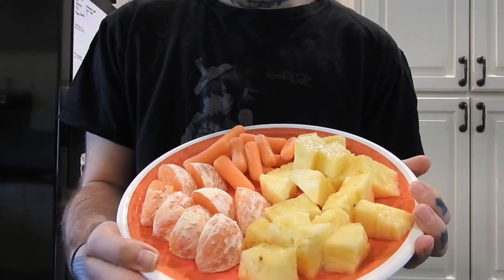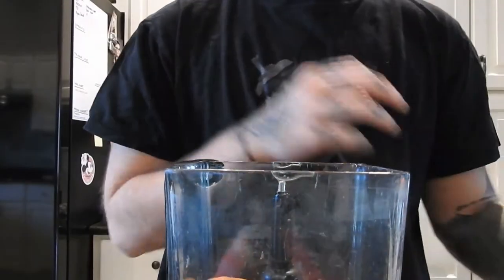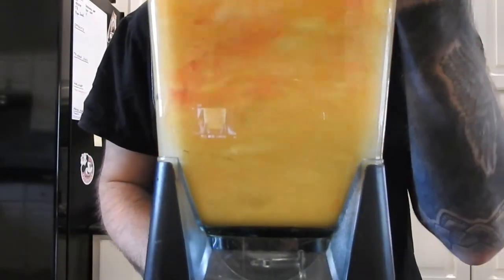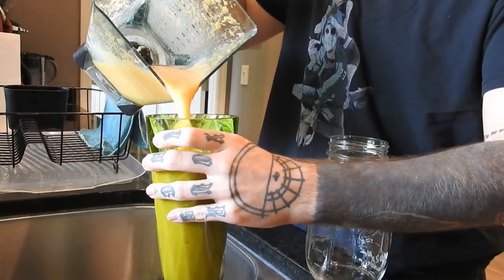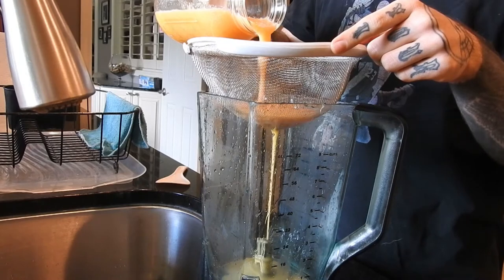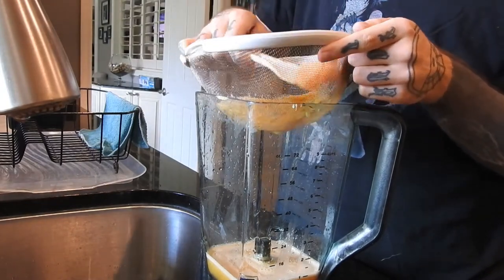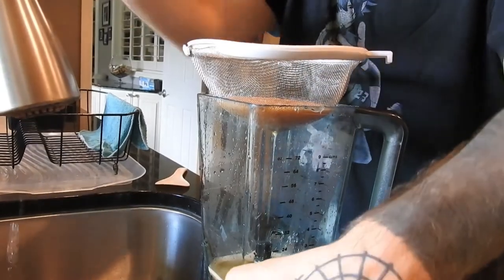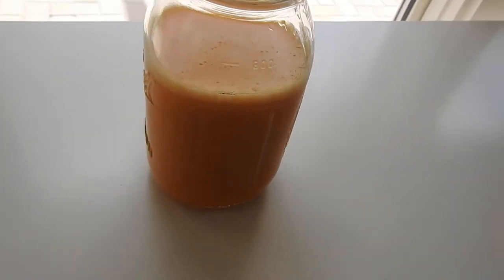"Flu Shot" Juice Recipe + How I Make Juice WITHOUT a Juicer